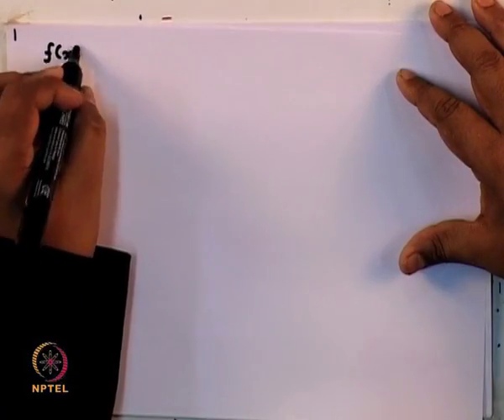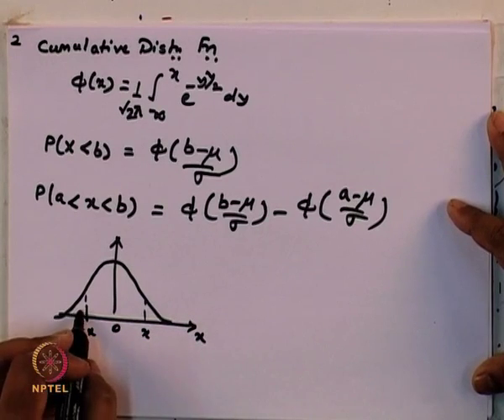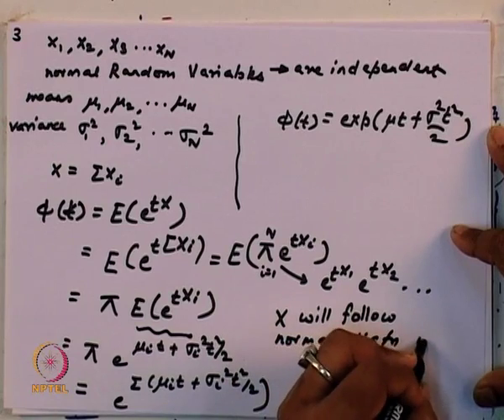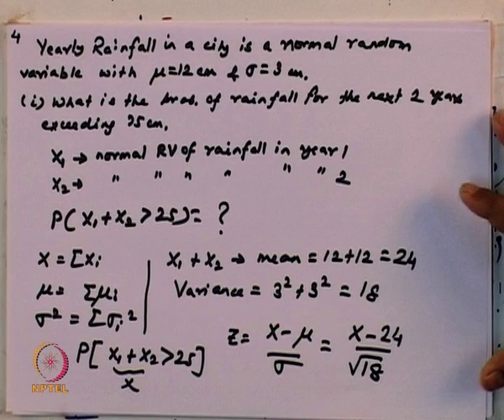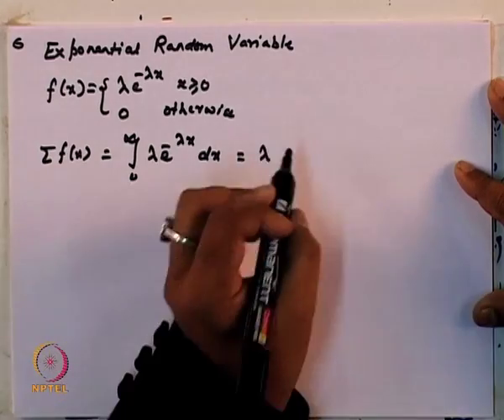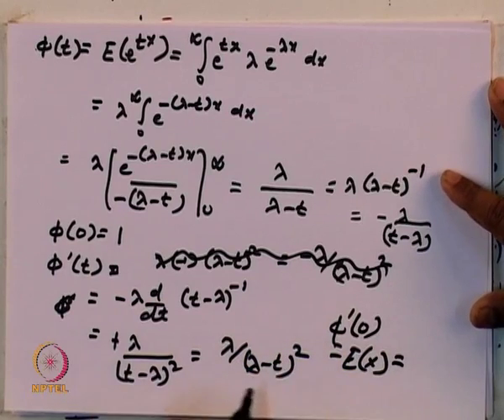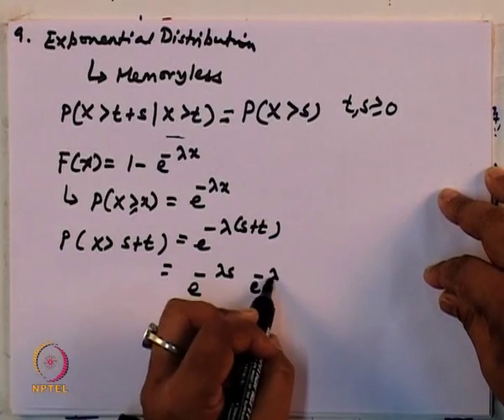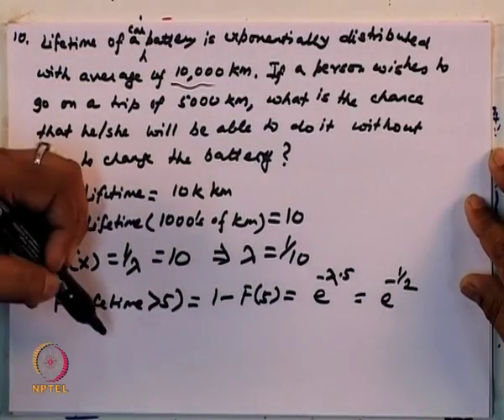Normal distribution Part-II and Exponential distribution